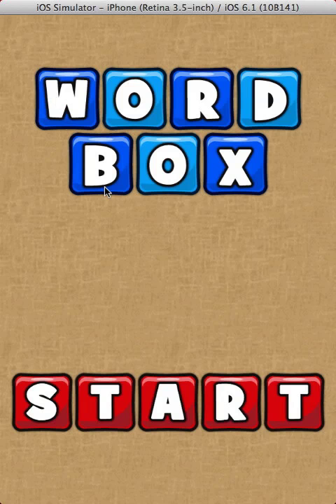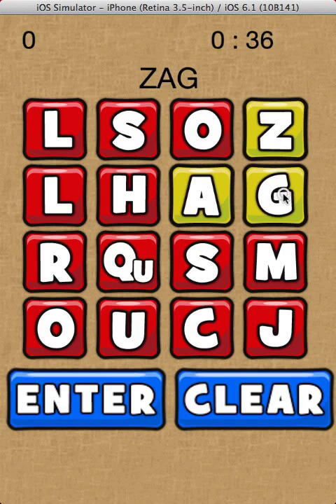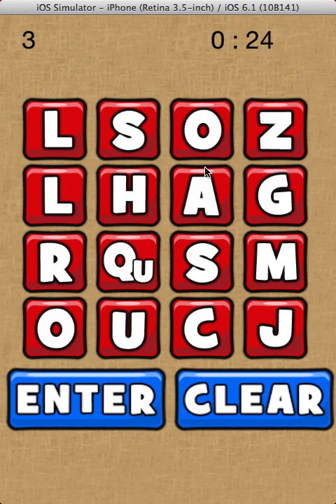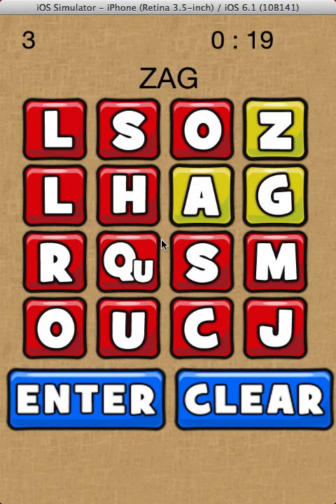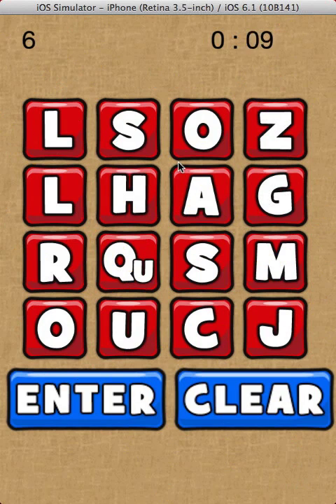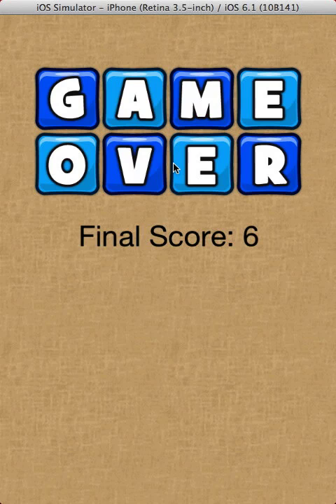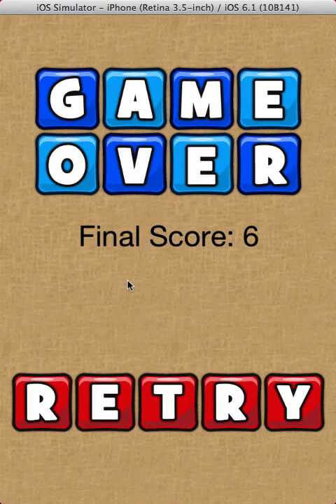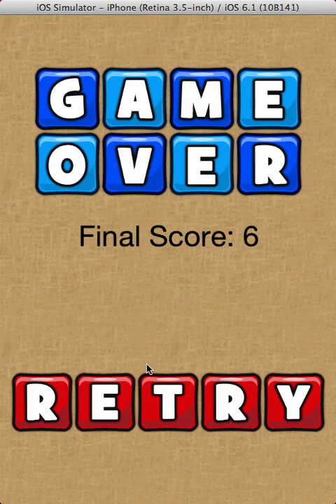Boggle Clone - Made with Platino™ beta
This is a boggle clone I put together Sunday afternoon using Lanica's Platino beta. A few of you sent me messages wanting to see more so I threw this together.

A couple of you have also asked me how I'm storing my word list and whether or not a word starting with "Z" is as fast as one starting with "A", as well as if this also runs on Android-
The answer to the first question is I'm loading a txt file once at the start of the app and using a for loop to add these 180,000 words to an array. I then use a for loop to check if the word entered is in the list. The reason I found this so impressive (as I mention in the video) is because I've done this exact same thing before using Lua and the result was a noticeable lag as the list was loaded.
The difference between a word starting with "Z" and one starting with "A" is not anything a human could pick up on - it appears instant.
Lastly, yes - I have this running on an iPad, iPod, iPhone, iPad Mini and a Nexus.

If you enjoyed the video please consider signing up for the Techority mailing list, in the sidebar here; - I will be updating the site with new tutorials for Appcelerator's Titanium SDK soon and once Platino comes out of beta you'll be able to find a bunch of resources for it there as well.